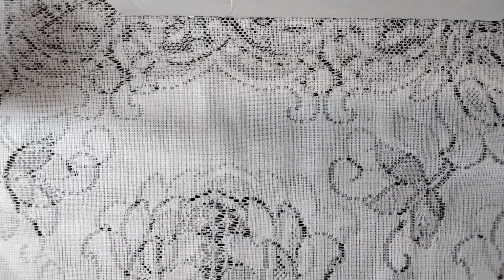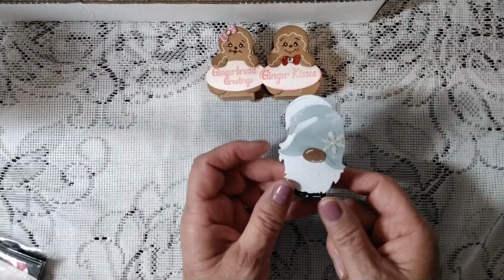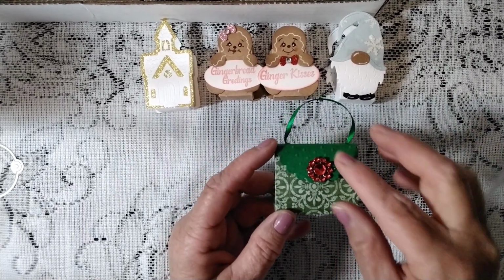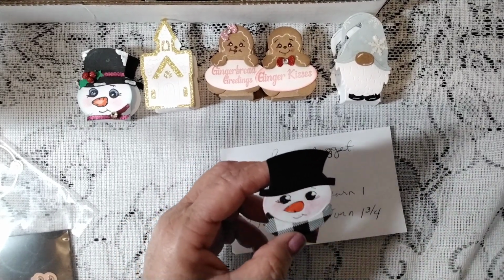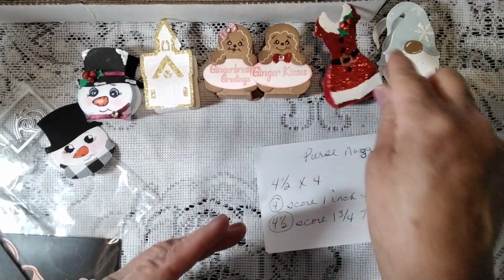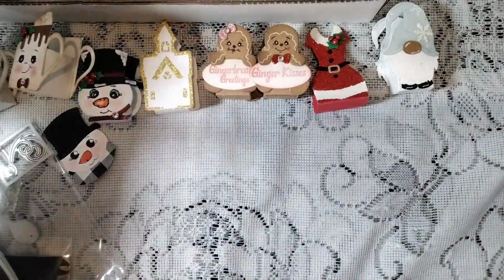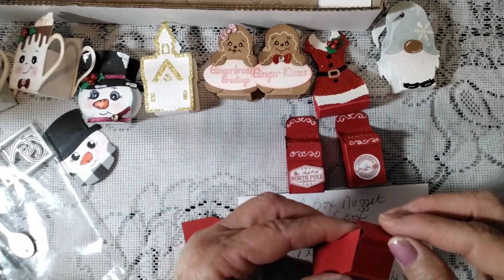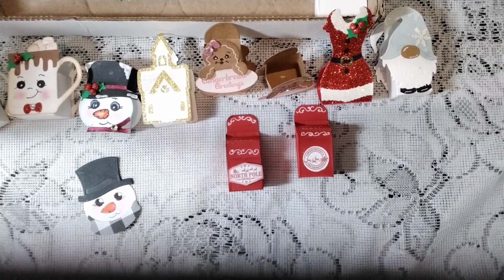satmornmakes Nugget Candy Treat Boxes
satmornmakes gingerbread, snowman, marshmallow, mailbox, dress, and purse nugget candy treat box